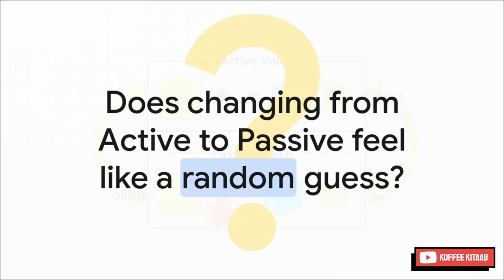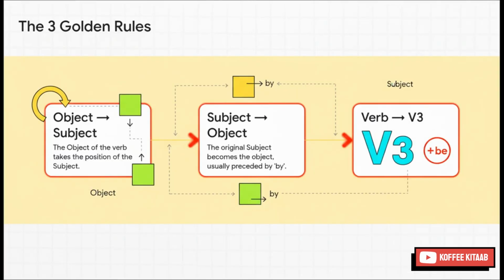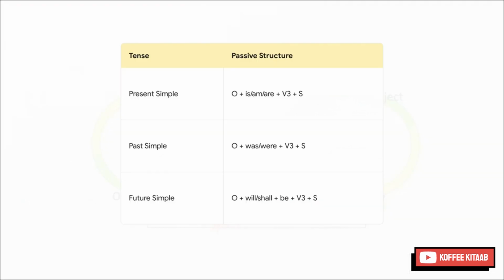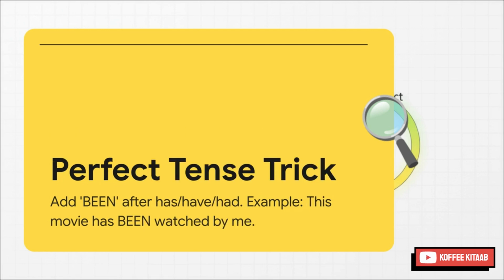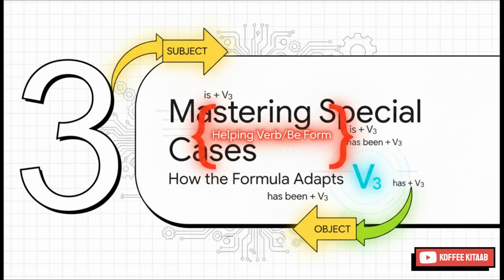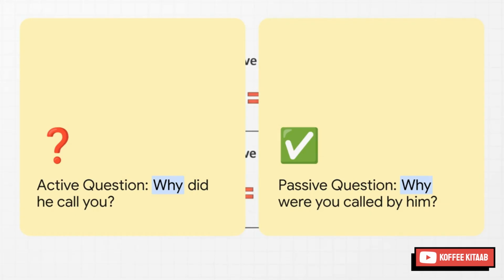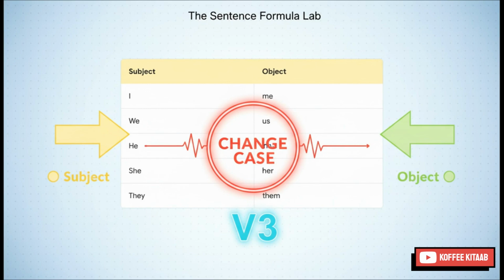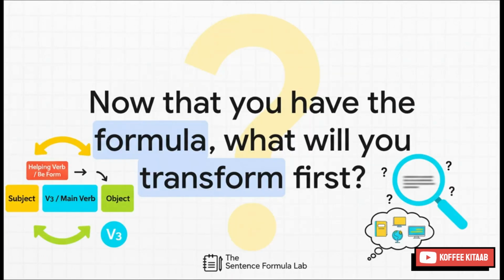Master Passive Voice in 10 Minutes! The 'Be + V3' Formula and Usage Guide.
🔥 Active & Passive Voice Masterclass: The Golden Rules for Transformation! 🔥 @KoffeeKitaab

Welcome to the definitive guide on **Active and Passive Voice**! This skill is fundamental for achieving advanced English fluency, allowing you to control emphasis and improve writing variety. Mastering the transformation between Active and Passive Voice is crucial for all students and exam candidates.

This video provides a **clear, formula-based roadmap** to understand the voice transformation process and covers the key rules for changing Tenses and sentence types accurately.

**In this comprehensive grammar masterclass, you will learn to master:**

### 1️⃣ The Core Principle: The Voice Switch
* **Active Voice:** The subject *performs* the action (Subject is the focus). *Example: The student wrote the essay.*
* **Passive Voice:** The subject *receives* the action (Action/Object is the focus). *Example: The essay was written by the student.*

### 2️⃣ The 4 Golden Rules of Transformation
* **Rule 1: Swap Roles:** The Object of the Active sentence becomes the Subject of the Passive sentence (and vice-versa).
* **Rule 2: The 'Be + V3' Formula:** The main verb is *always* changed into the **Past Participle (V3)** form, preceded by the correct form of the **'to be' verb** (is, am, are, was, were, been, being).
* **Rule 3: Tense Management:** The **Tense** of the original Active sentence is carried by the 'to be' verb.
* **Rule 4: Introduce the Agent:** The original subject (the doer) is often introduced using the preposition **'by'** (but is omitted if the agent is unknown or obvious).

### 3️⃣ Transforming Voice Across Tenses
* **Crucial Rule:** Learn how to correctly adjust the 'to be' verb for each of the major tenses (e.g., Present Simple, Past Continuous, Future Perfect).
* **Exceptions:** Learn which tenses **cannot** be changed to the passive voice (e.g., Future Continuous, Perfect Continuous Tenses).

### 4️⃣ Advanced Cases (Interrogative & Imperative)
* **Questions:** How to structure questions correctly in the Passive Voice.
* **Commands (Imperative Sentences):** How commands like "Open the door" are converted to the Passive Voice.

### 📚 Target Audience & Boards

This video is the perfect, definitive guide for:
* Students across **CBSE, SSC, ICSE, and all State Boards** (Grades 8-12).
* Candidates preparing for competitive exams (Sentence Improvement, Error Spotting).

### 🏷️ HASHTAGS (The Essential SEO List)